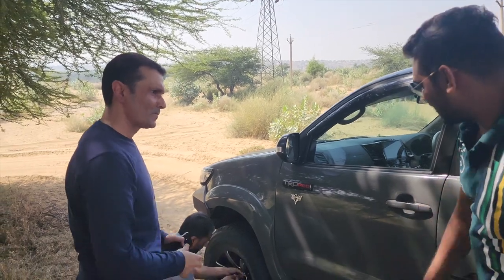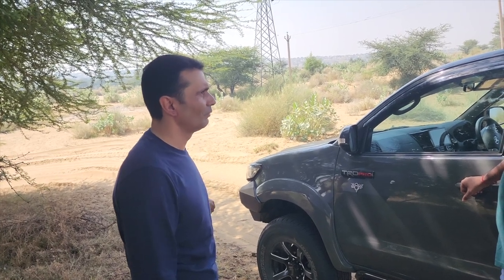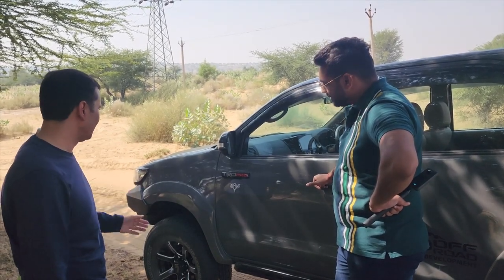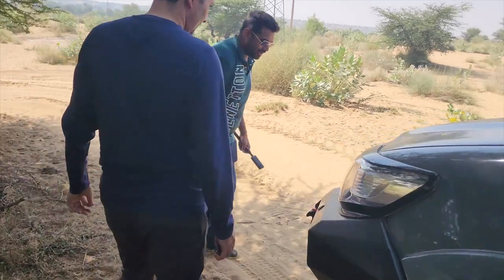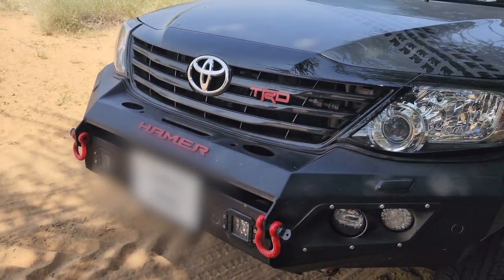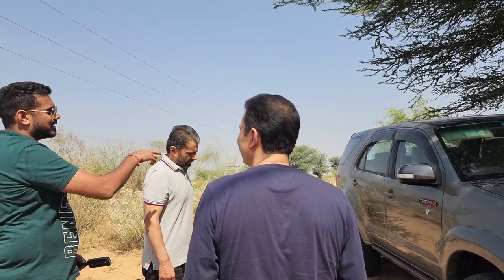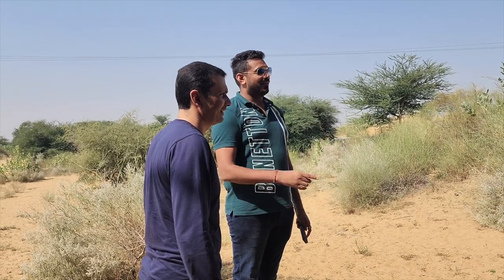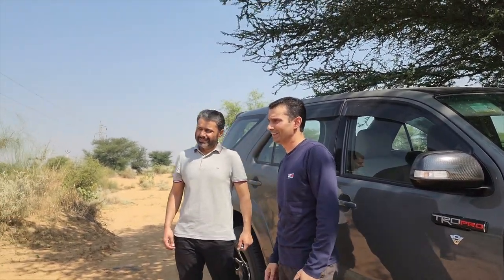Only the one Fortuner with V8 petrol engine 😳 | old man emu suspension | Diff locker |hammer bumper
This video is about the fortuner upgraded engine with V8 petrol engine, suspension of old man emu, detroit Diffrential locker, front hammer metal bumper, winch with synthetic rope and many more.

Our social website are below :

off road vlogs ajay -

Note : all stunts are performed by experts, don't try by your own.

The devices which i used in vloging

best action camera
best phone - S_20_ultra &
Gimble
Drone
vlog camera

keep loving to off road vlogs ajay